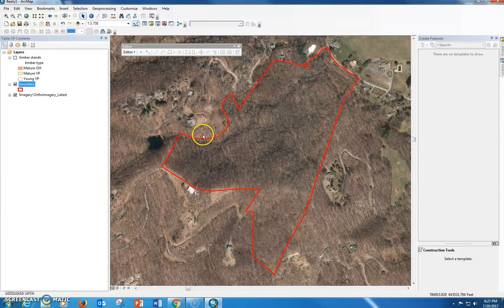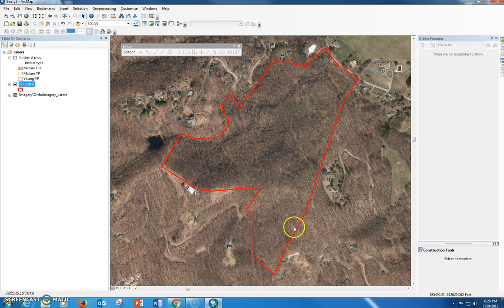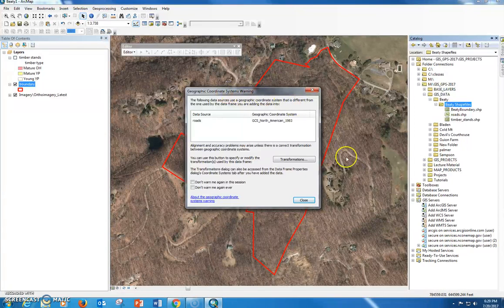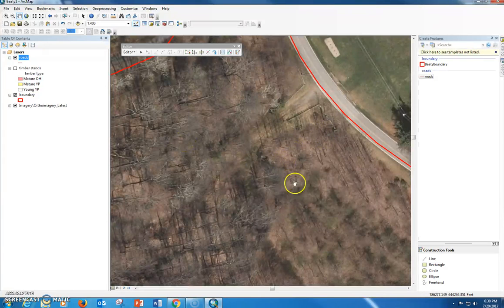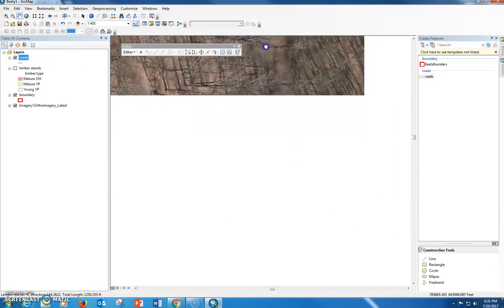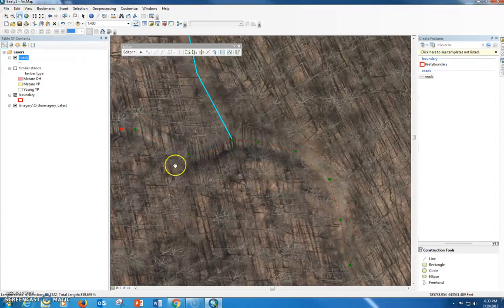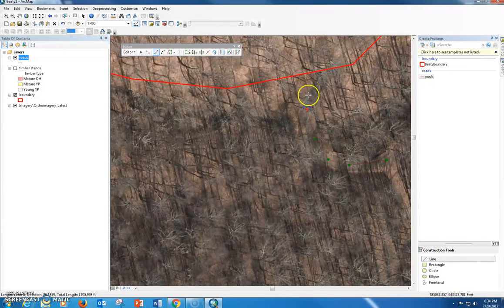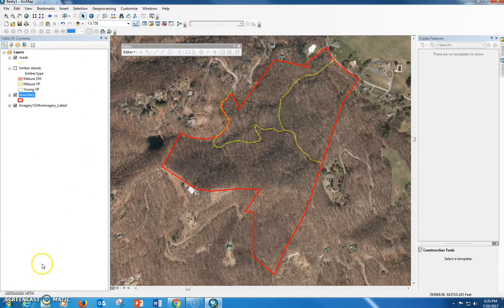AGIS2 4 Creating roads using zoom and pan